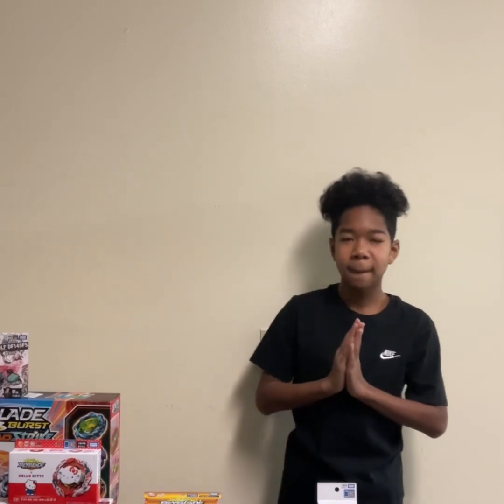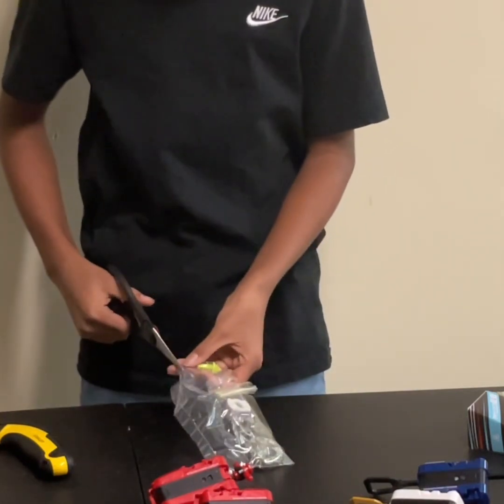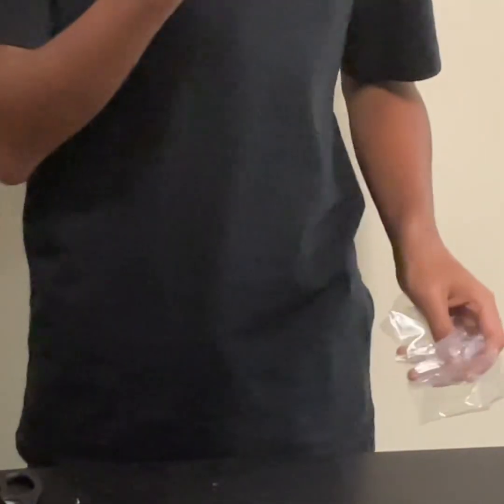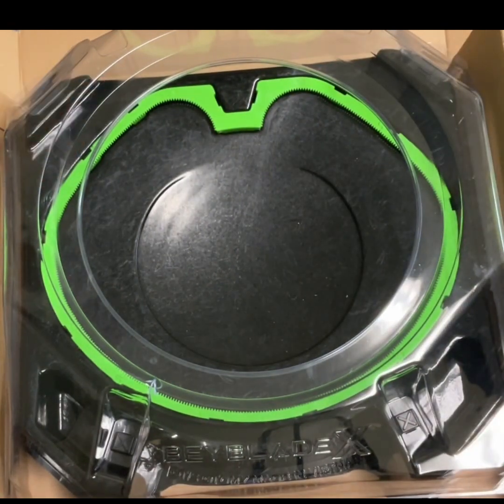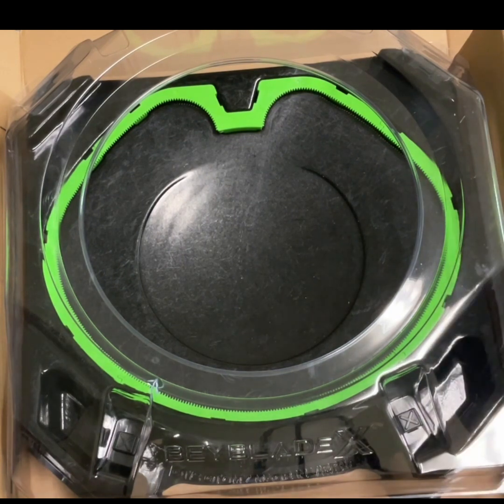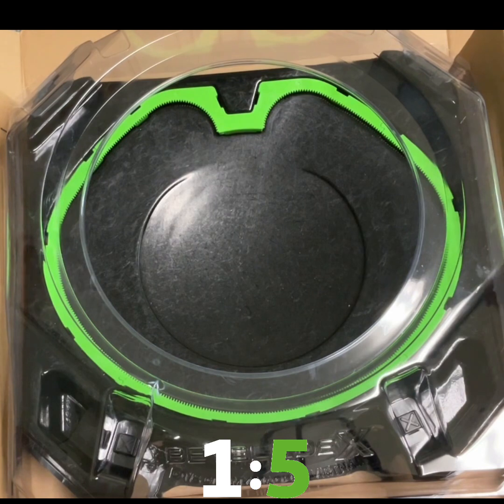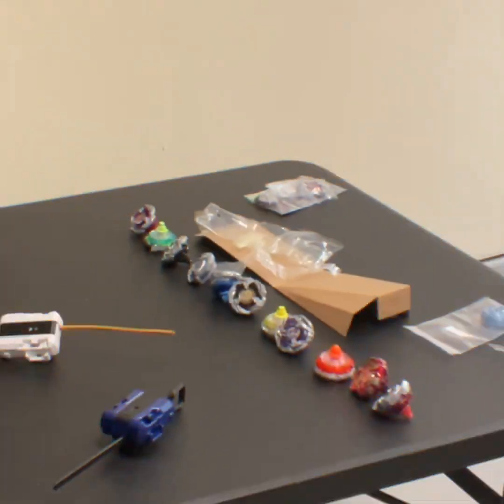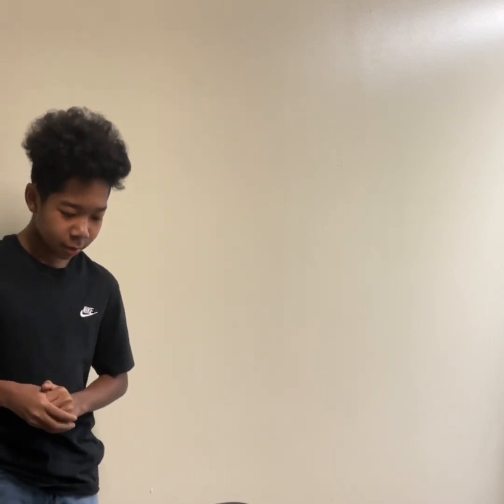Unboxing RhinoHorn BX-19 3-80S.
Welcome Back Fenner Time Family!!!

Today we Unboxed RhinoHorn and put it into a trial.

Curious on how it went?

There is only one way to find out!!!

In the words of Cam… Leeet’s Goooo!!!